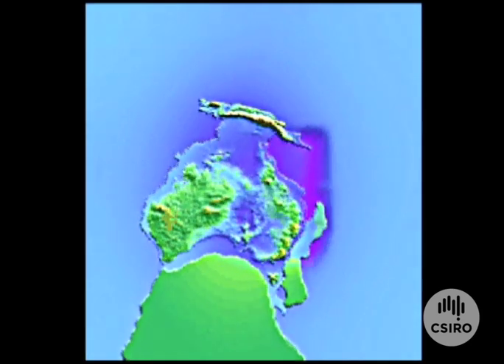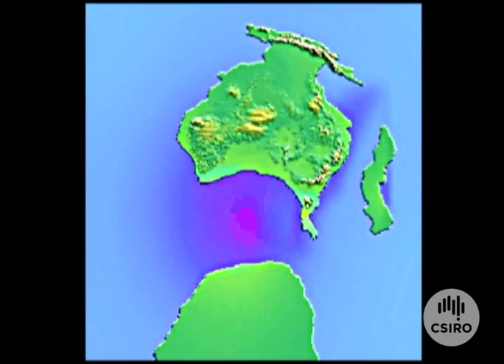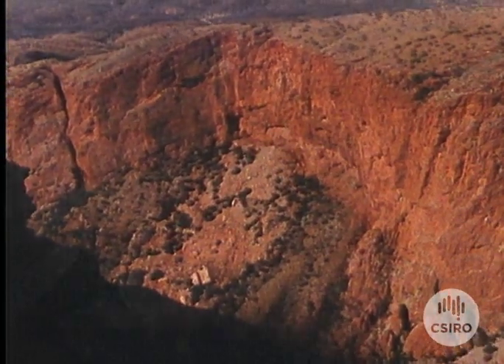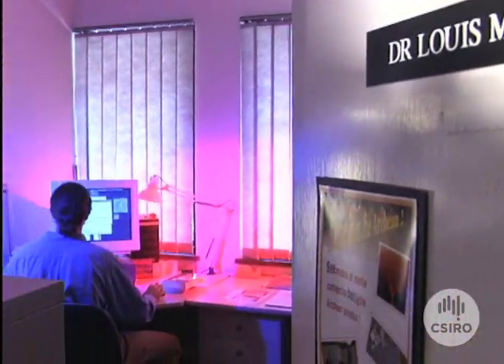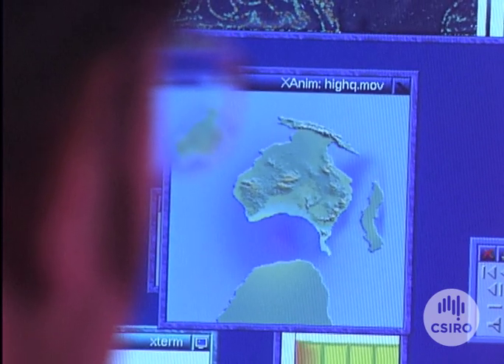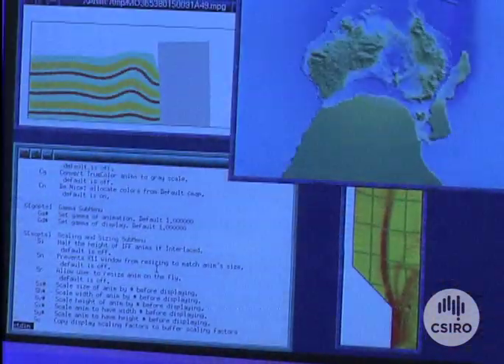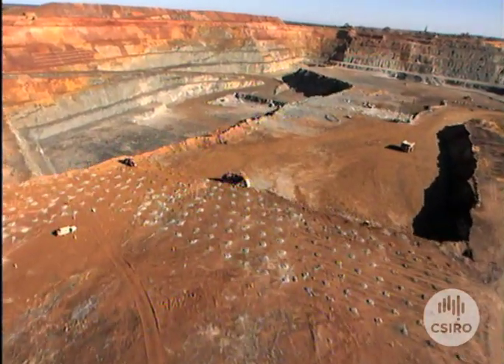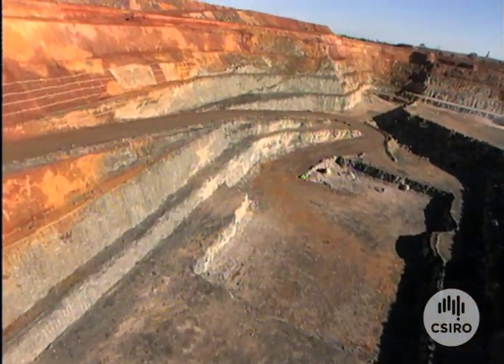Australia's Ups and Downs (1999)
Inland Australia was once a large prehistoric sea. A new computer modeling technique shows how the sea disappeared.